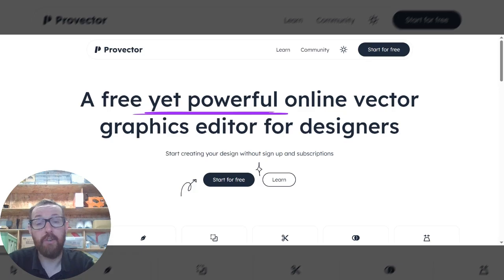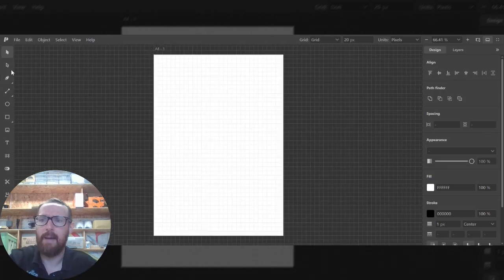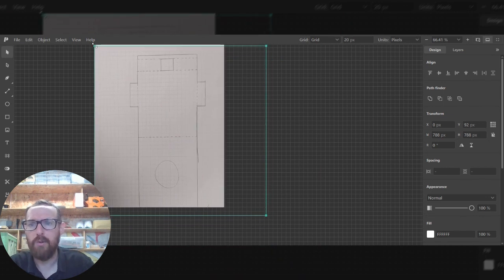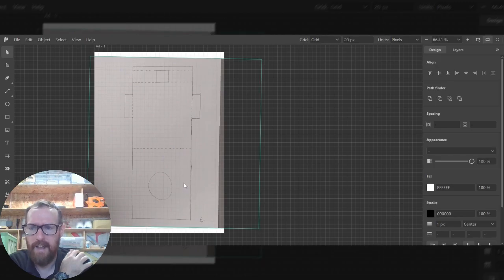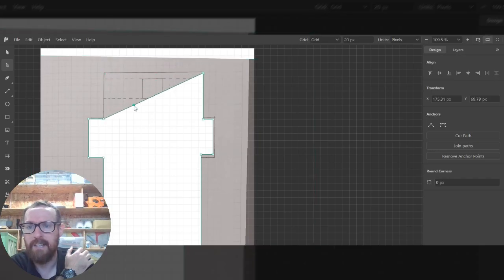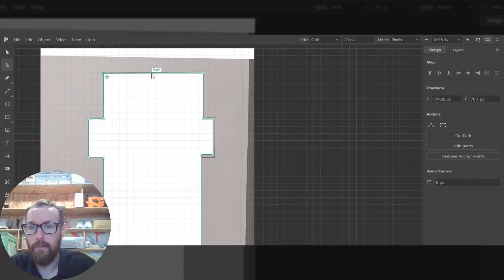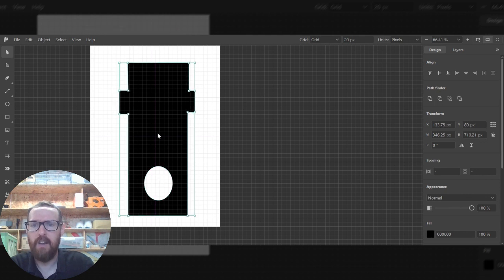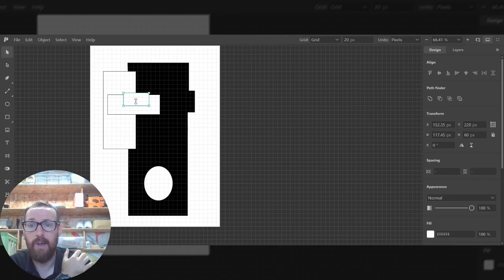Using ProVector.app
In this video we look at a quick introduction to using ProVector to create an SVG/PNG silhouette of our phone holder.